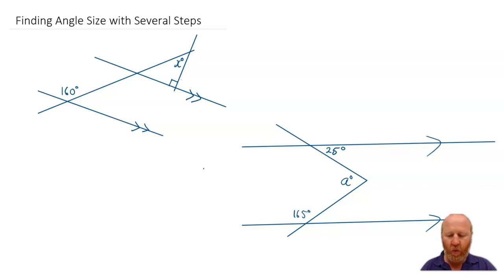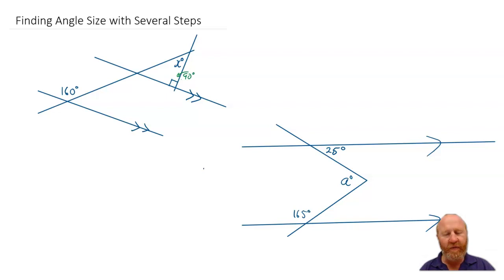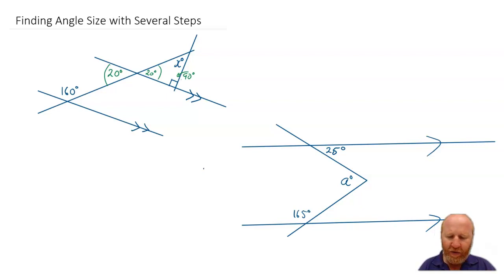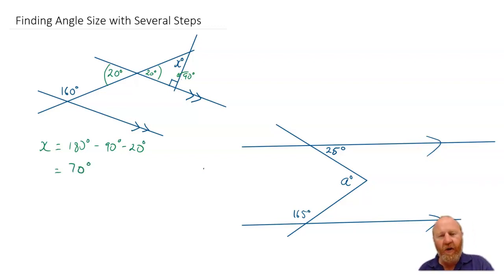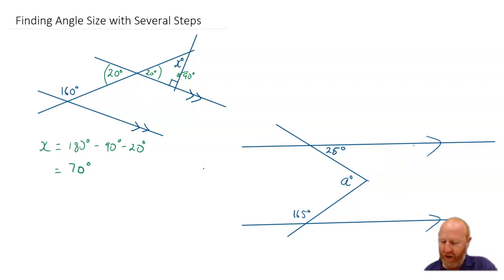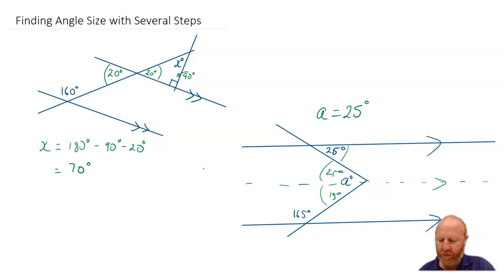Finding Angles with multiple steps